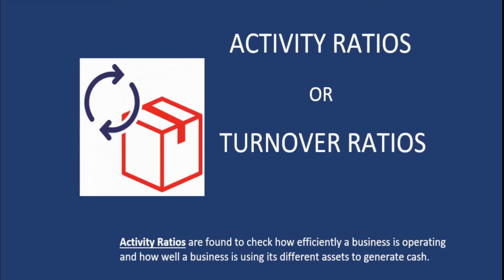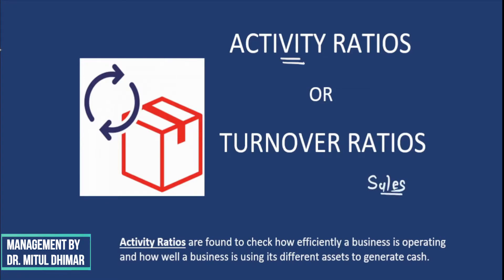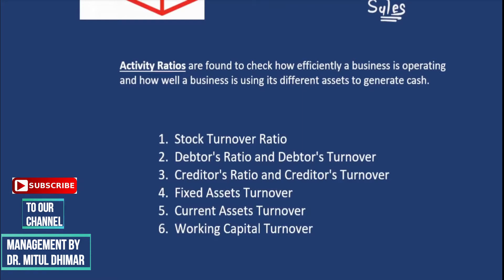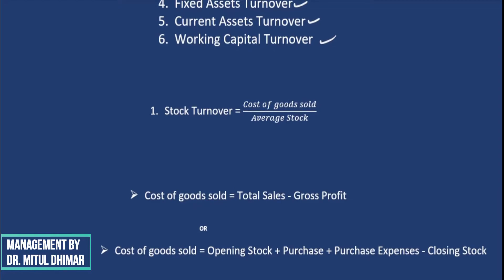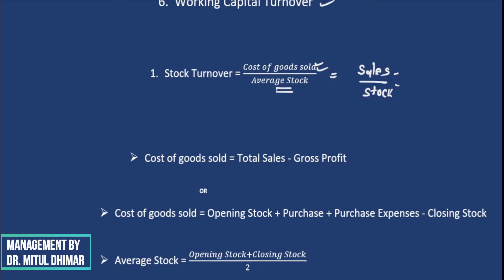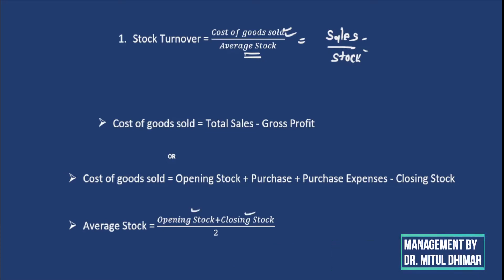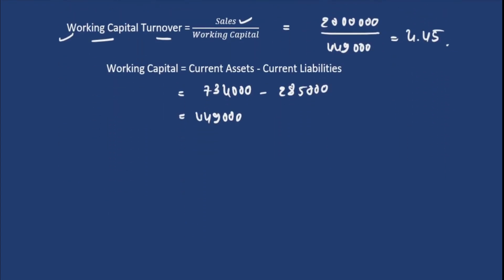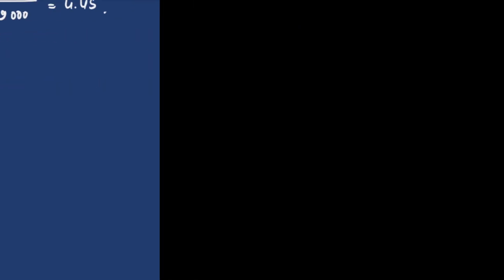Activity ratios / turnover Ratios (Ratio Analysis) with problem and solutions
Hello friends.
in the series of ratio analyses, in this video meaning and type of activity/turnover ratios are explained for easy understanding.

Each type of activity/turnover ratio is explained with formula and practical problems.

Basically, activity ratios which are also known as turnover ratios are found to check how efficiently the business is operating and how well a business is using its different assets to generate cash.

Following types of activity ratios, I had discussed in this video.

TIMESTAMPS
0:00 Welcome to my channel Management By Dr. Mitul Dhimar
1:05 Types of activity ratios
1:19 What is Stock turnover ratio?
2:00 Formula of stock turnover ratio
3:28 Formula of average stock with practical problem and solution
4:53 What is Debtors ratio?
6:17 Practical example of debtors ratio
7:58 Debtors turnover formula and practical problem and solution
9:42 What is Creditors ratio?
10:33 Formula of creditors ratio with practical problem and solution
11:42 What is creditors turnover with formula and practical problem and solution
14:28 Fixed asset turnover practical problem and solution
14:55 Current asset turnover practical problem and solution
15:13 Working capital turnover practical problem  and solution

I hope my video helped in understanding meaning and different types of activity/turnover ratios.